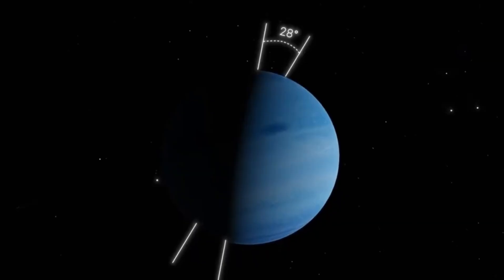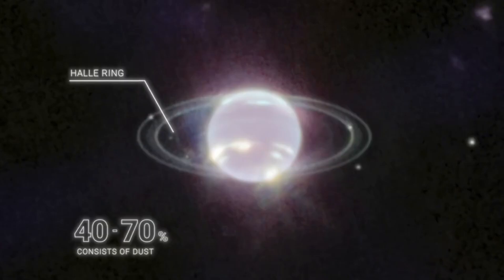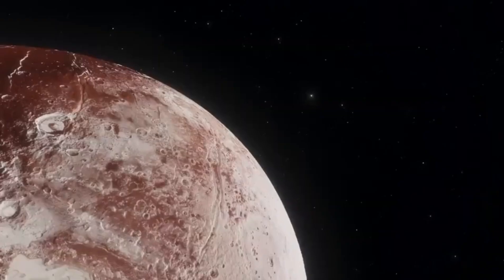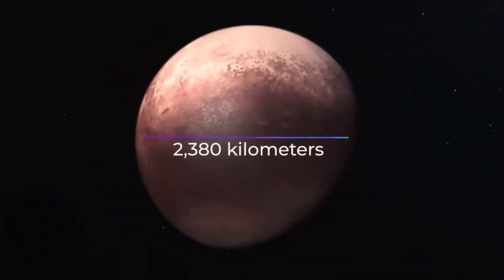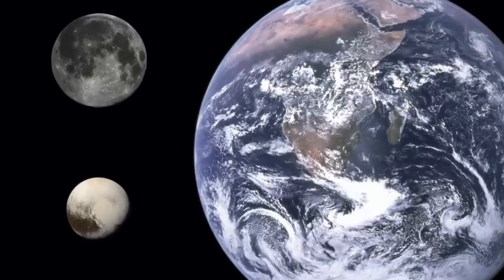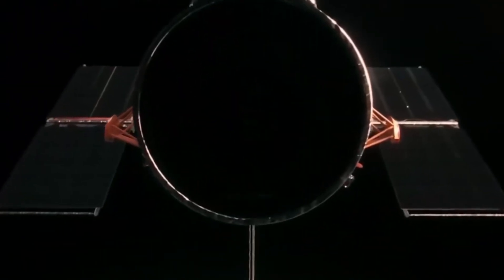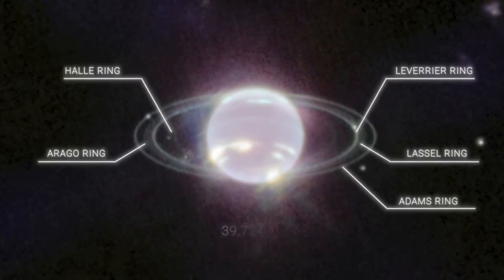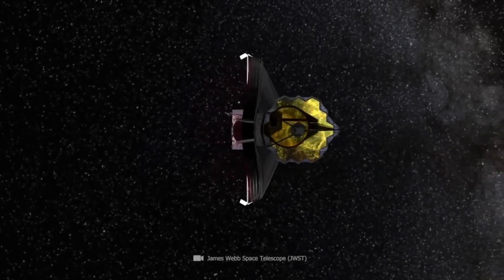The First Real Images Of Saturn - What Have We Discovered?